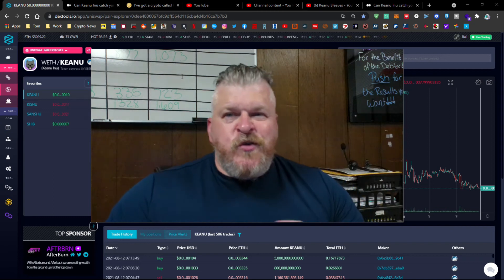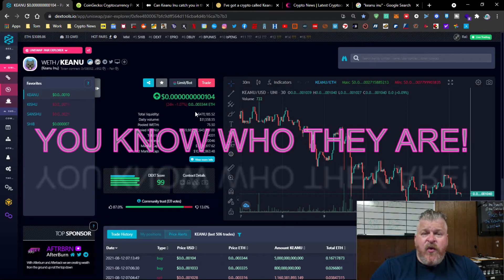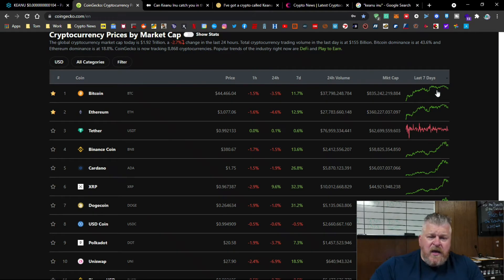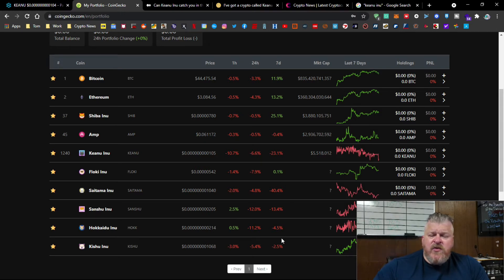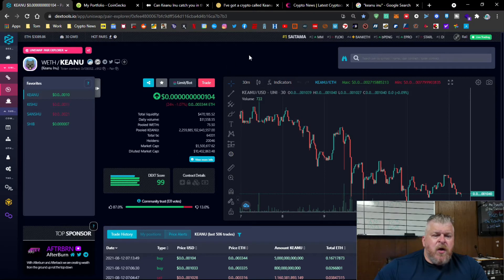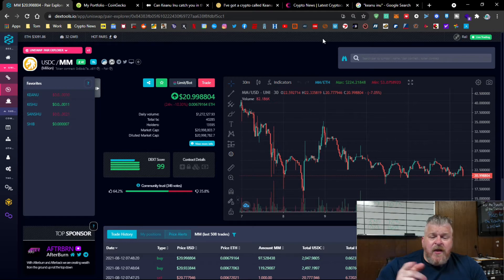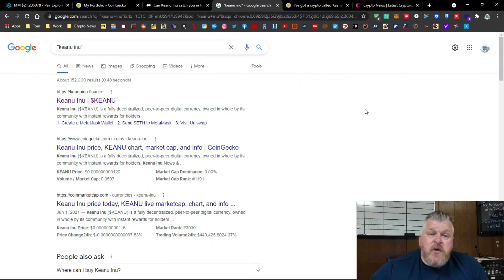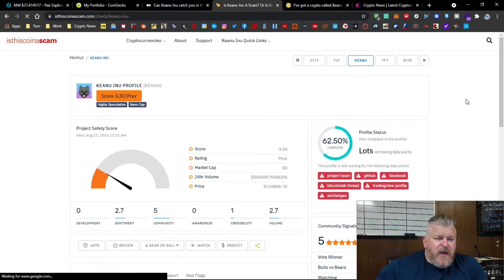How to increase popularity in Crypto!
Today we're looking at ways to improve overall exposure.

Timecodes
0:00 IntroLights On
0:42 Keanu Trading
2:07 CoinGecko
4:06 Floki, Saitama, and ePro looks
5:11 Medium.com article on Keanu Inu
6:30 Keanu Inu in the Google Search Engine
11:33 Keanu Inu on
13:27 Rant about not having a Rant

My middle name is Tom by the way In Case You Didn’t Know.
Nothing that I say should be considered financial advice. Nothing that I say should be construed as me being always right. These are just phrases. I will NEVER tell you what to buy.